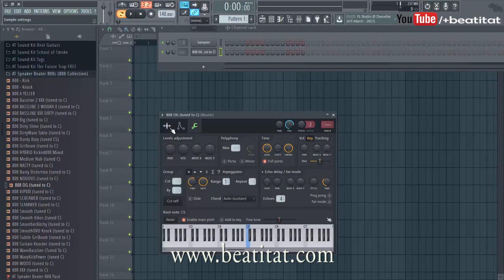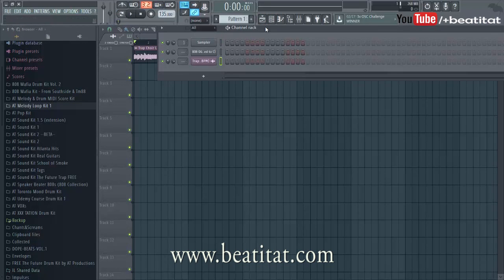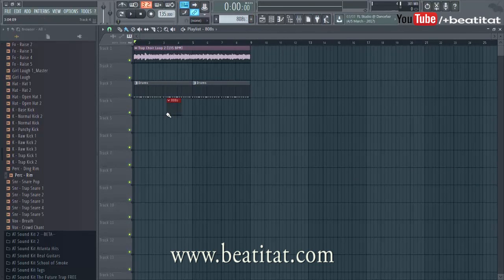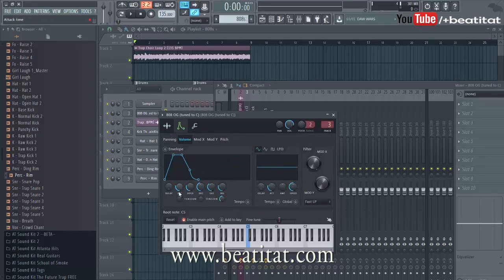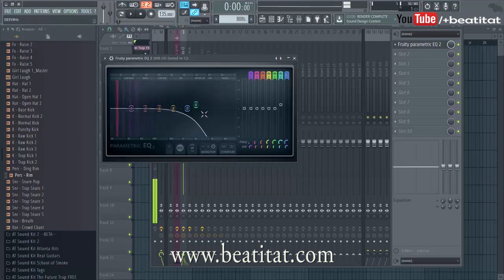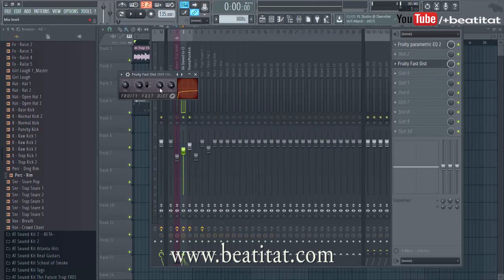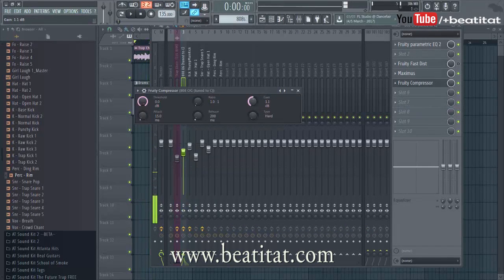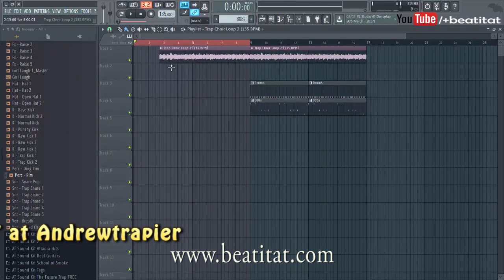How To Mix and Tune 808s in FL Studio 12 [EASY]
Learn how to tune your 808s in FL Studio, as well as learn how to mix your 808s in with your beats. Simple easy tutorial.
Presented by Andrew Rapier of Beat It AT P&P

Get ALL of Beat It AT's 808s currently in this drum pack